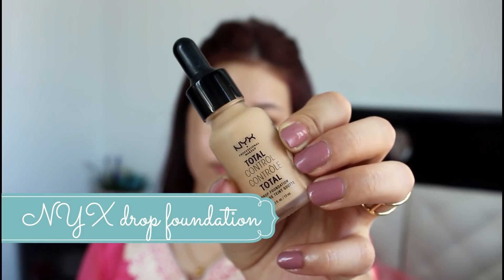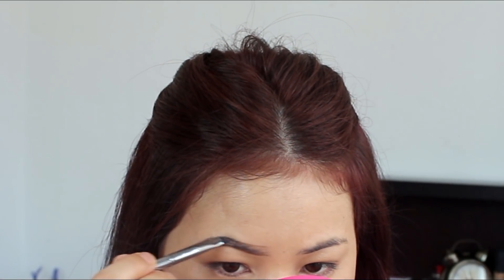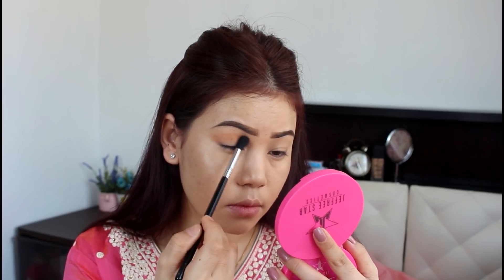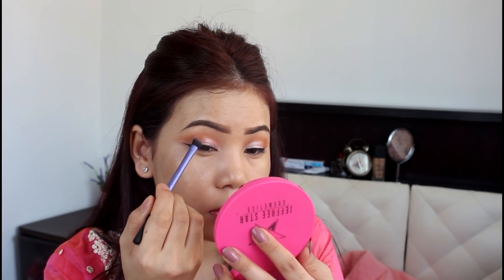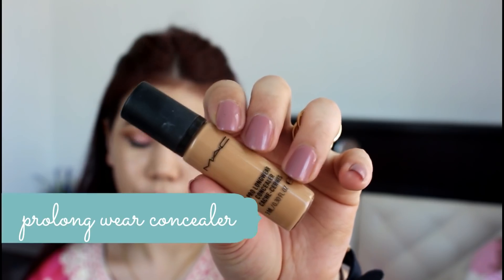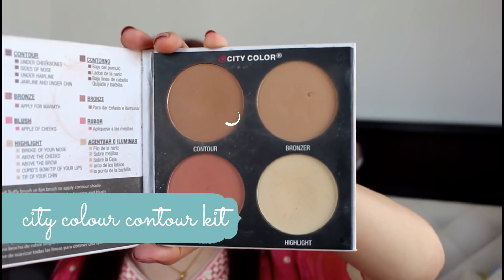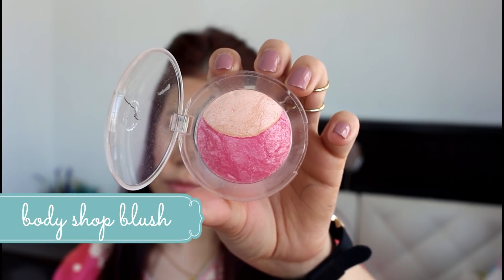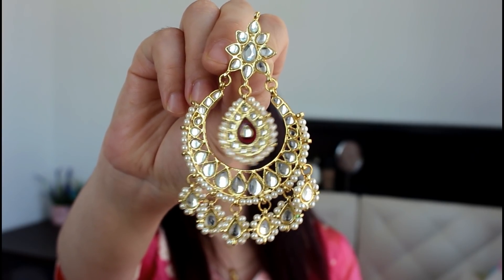Diwali makeup tutorial 2017 / Bright party makeup / Tihar makeup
Namaste